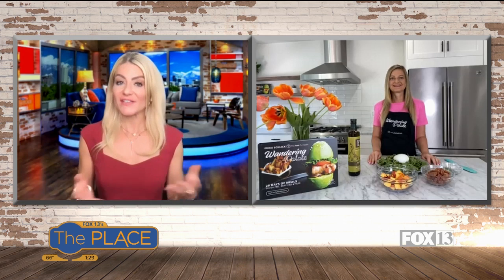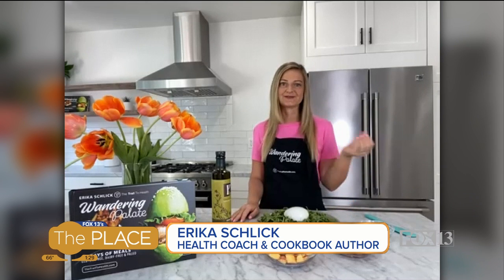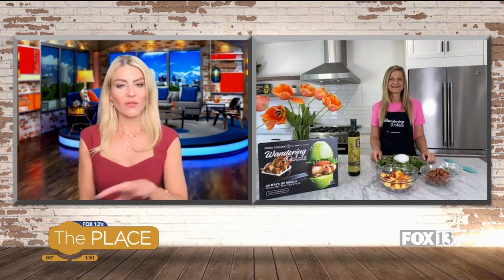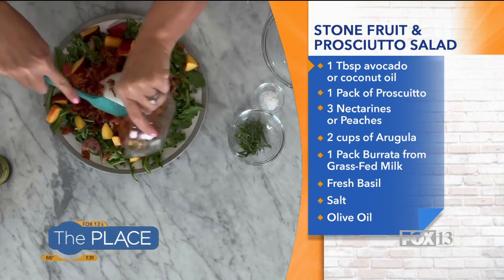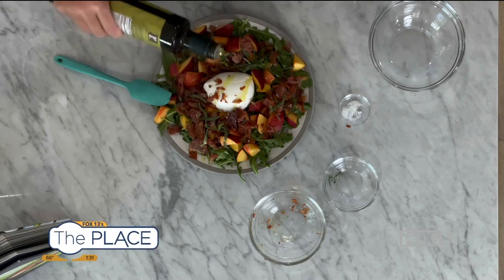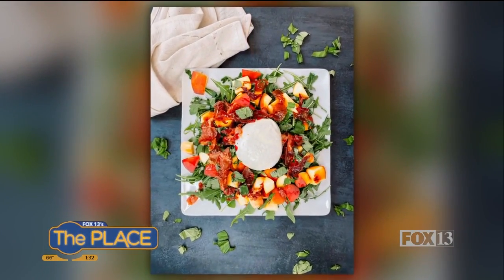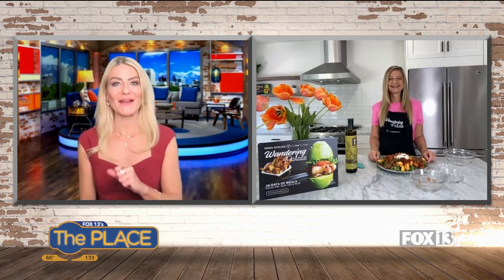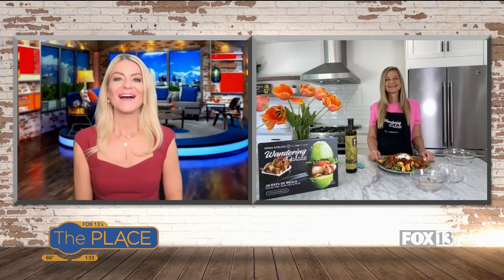Roasted Cauliflower with Mint & Dill | Live on Good Day Utah, Salt Lake City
Due to Covid-19 this segment was done virtually from my home in Los Angeles and aired live on September 21st, 2021